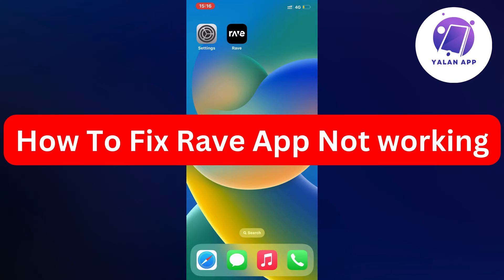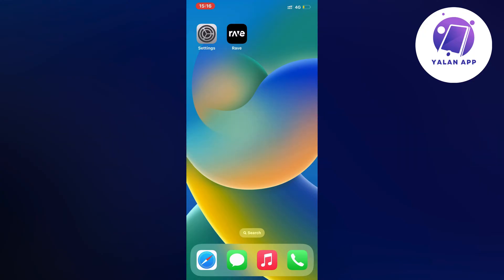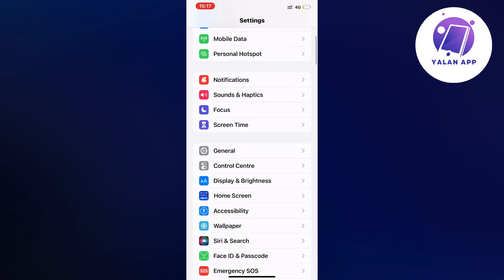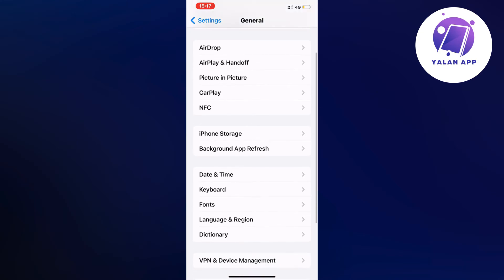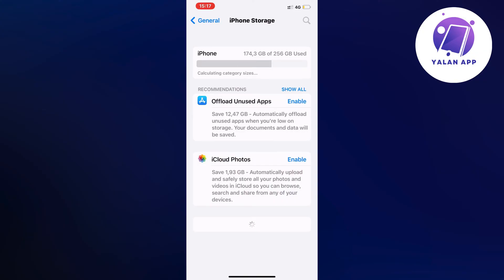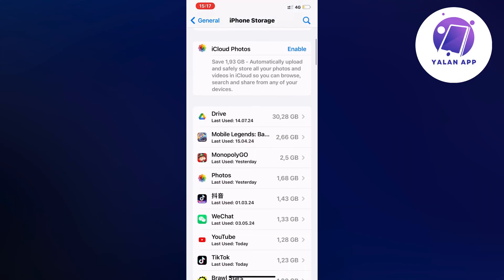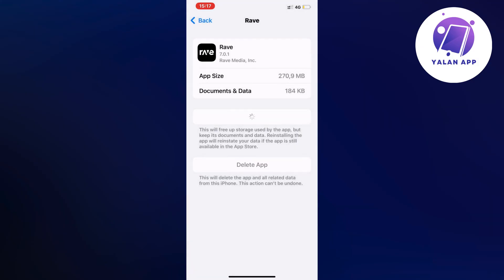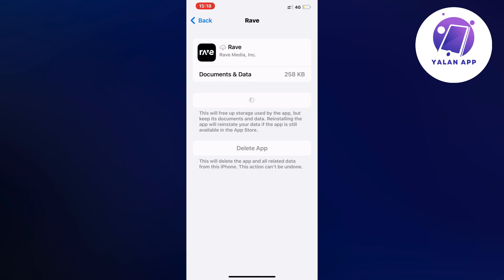How To Fix Rave App Not working (2025)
If you want to be able to fix the Rave app not working then this video will be perfect for you!